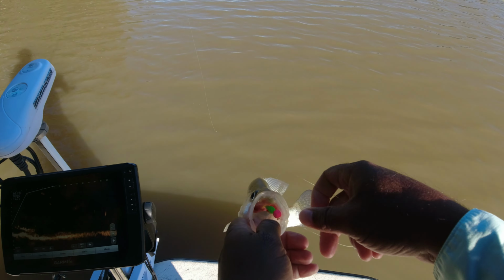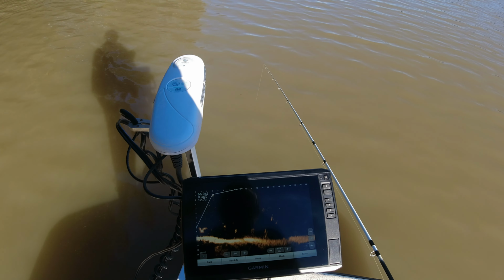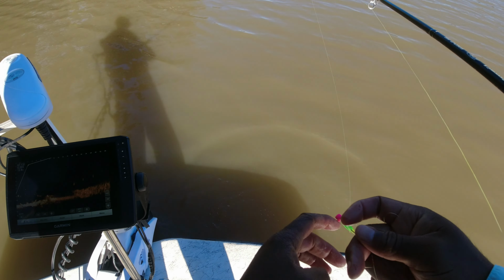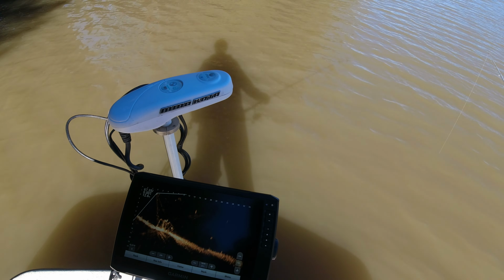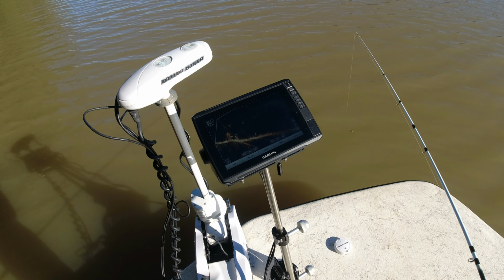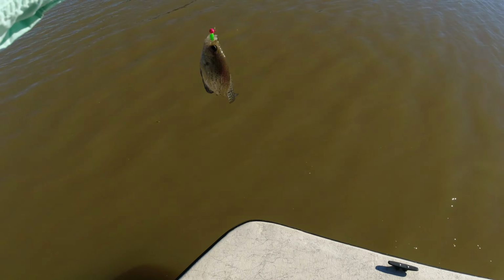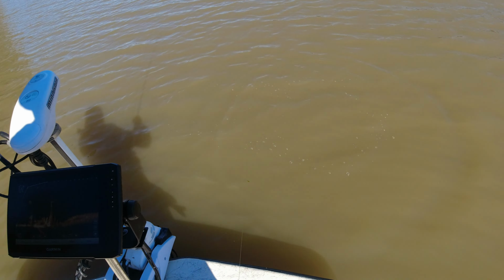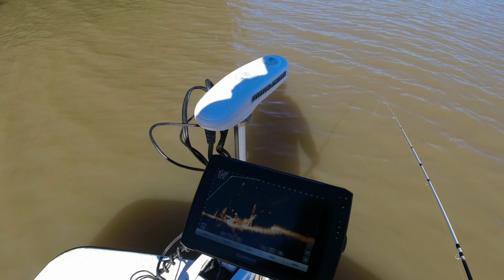Fall Crappie Fishing + Must Know Livescope Crappie Tips P1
skcrappie This Fall Crappie Fishing vid Will Put More & Bigger Fish In Your Hand. Must Know Live Tech Tips To Help You Catch Crappie. I'm not going to rant about it but you judge for yourself.
To take a guided crappie fishing trip with me or for electronics training on your boat send me an email so you'll be at the top of the list to get scheduled.

BnM Rod's